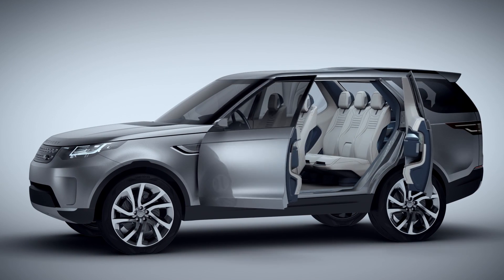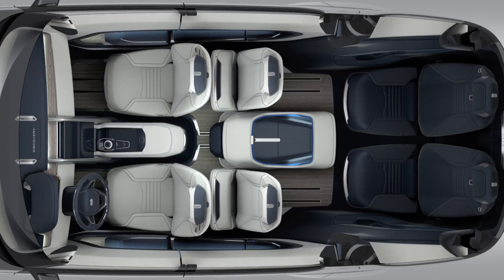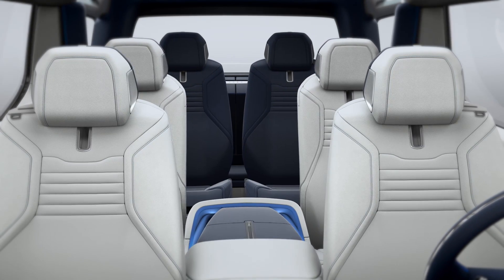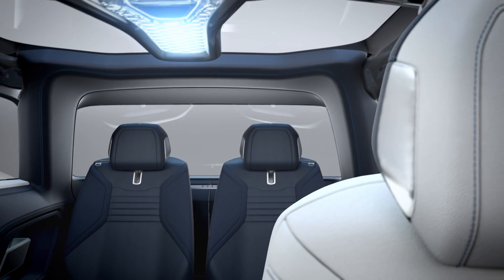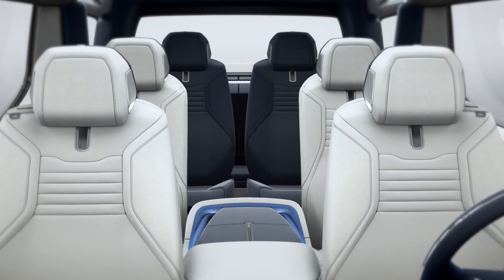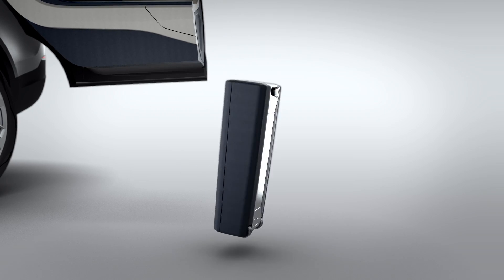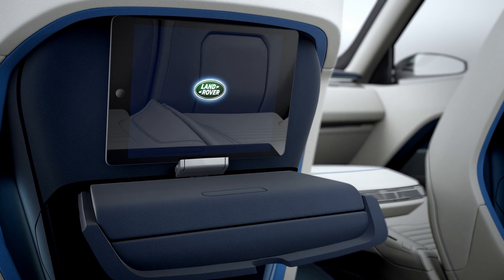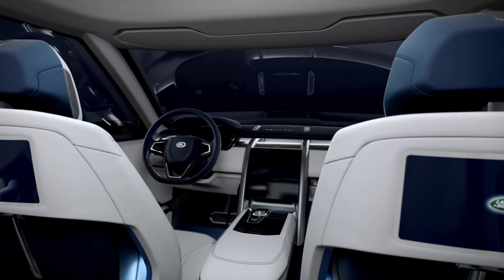Inside the 'connected car' Discovery Vision Concept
Discovery Vision Concept demonstrates the SUV in the future -- more capable, cleaner, smarter and more connected than ever before. Look inside the showcase concept vehicle to discover how this nameplate allows drivers an enhanced experience on and off road.